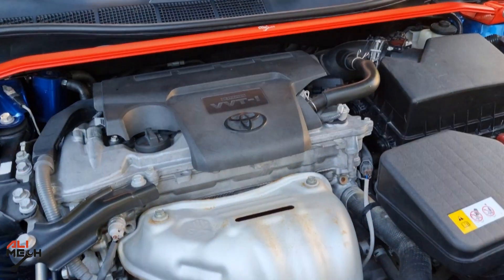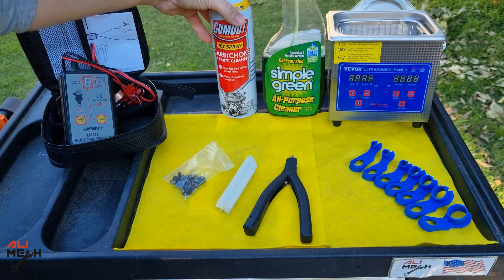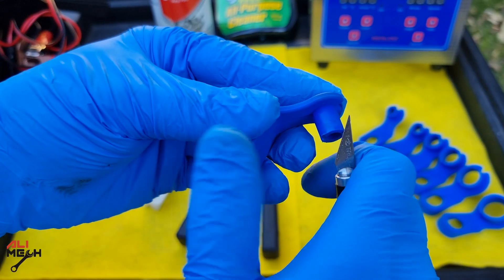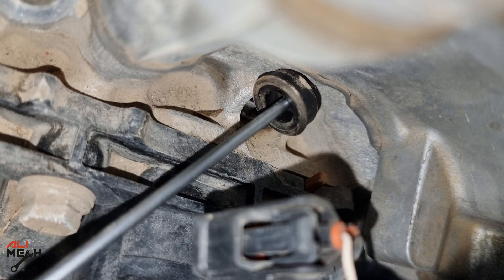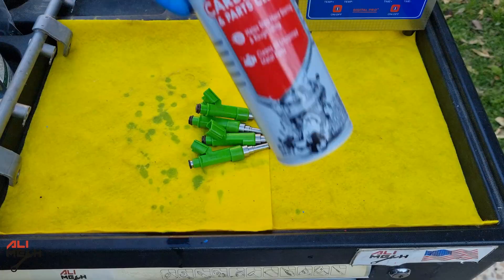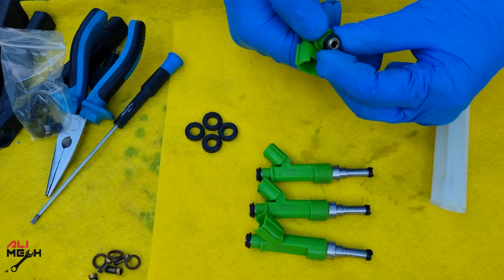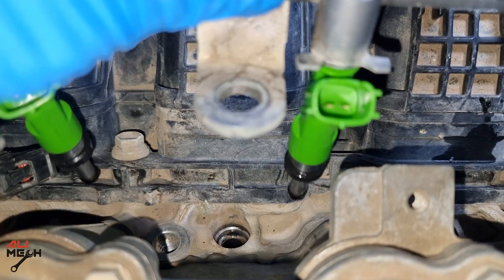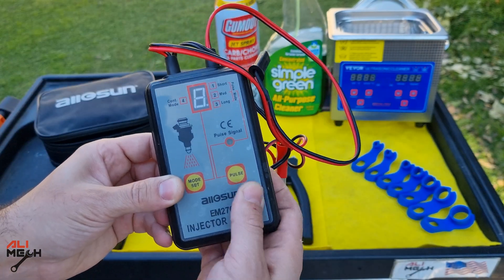Rebuild any fuel injector like this and gain engine power back / Toyota Camry fuel injector cleaning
Injector Rebuilding kit
Injector Tester AND adapter
fuel injector filter removing pliers
Ultrasonic Cleaner
Tool box
Fuel Line Disconnect Tools

In this video I will show you how to Rebuild any fuel injector like this and gain engine power back so take the fuel injectors on my 2017 Toyota Camry and show you cleaning procedure cheapest (best) way
This will be the same for the  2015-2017 models